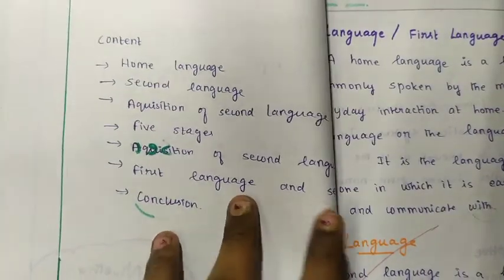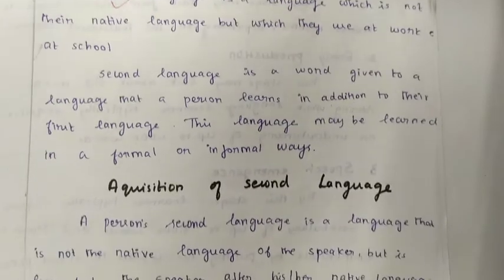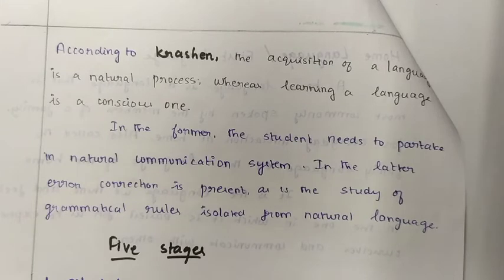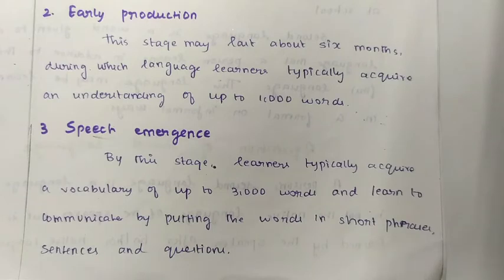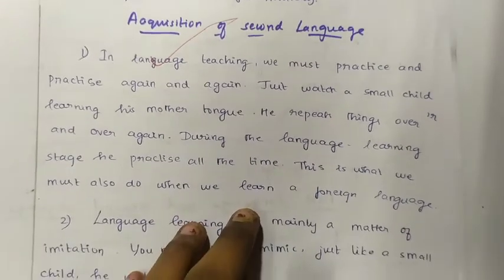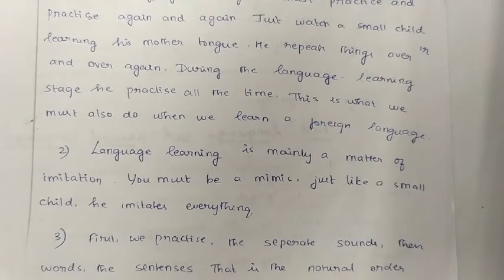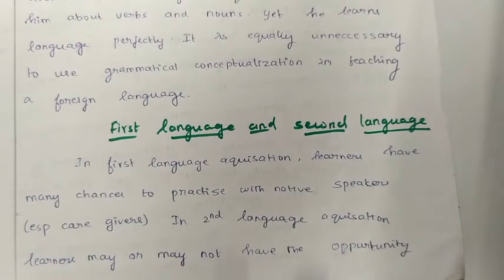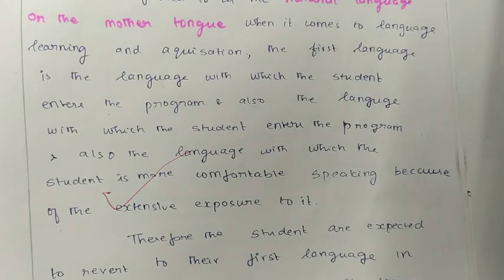Acquisition of second language - Language across curriculum Assignment | B. Ed | English